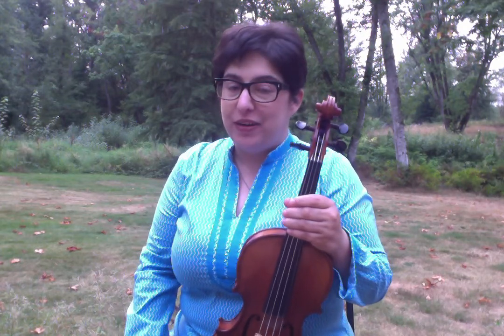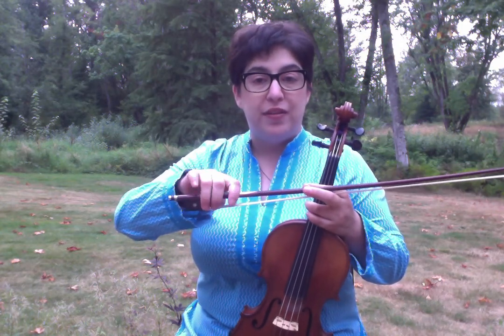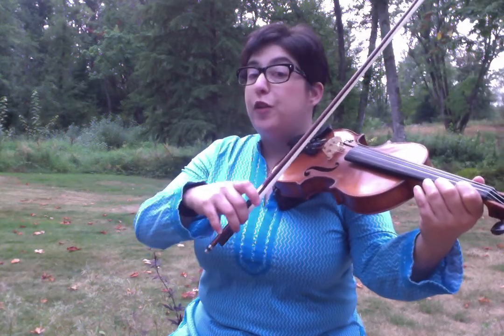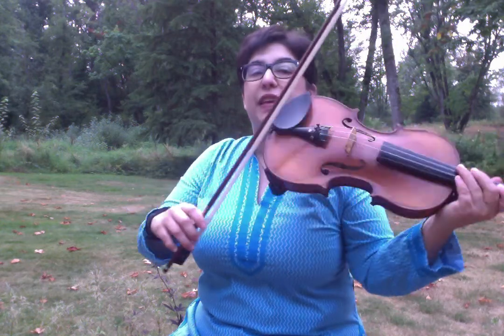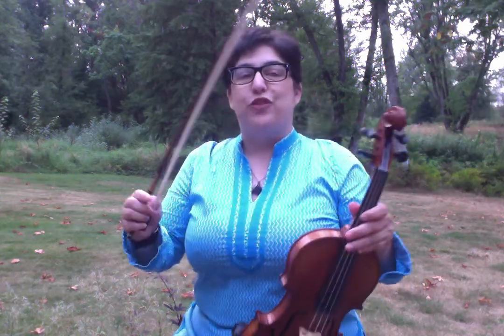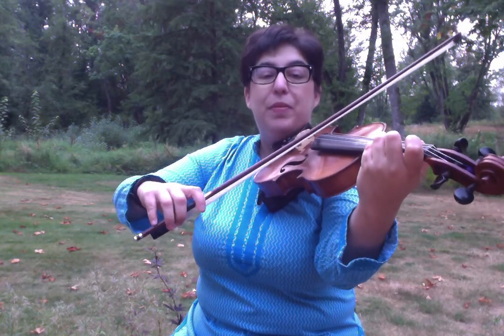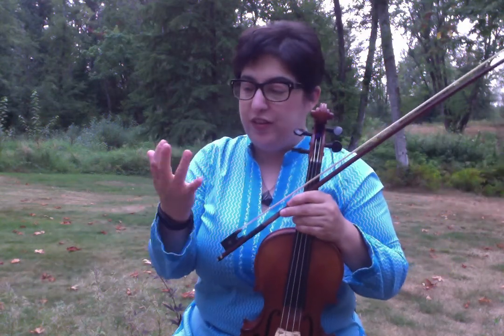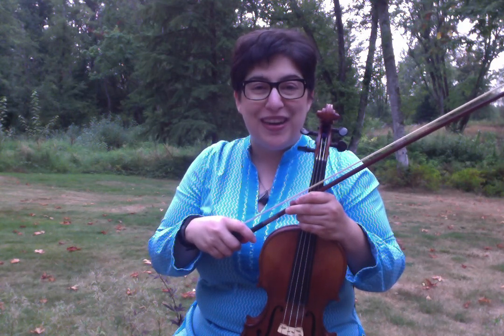Day 2 - 14 Day Practice Challenge - Model Fiddler - Roxanna Sabir